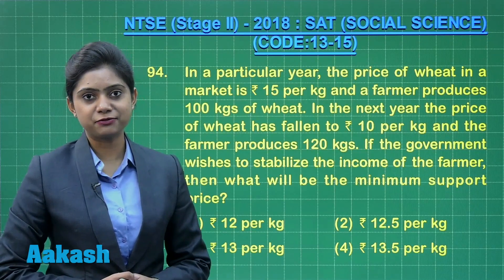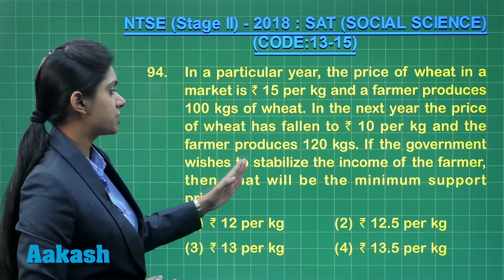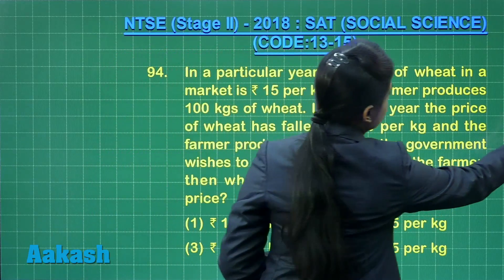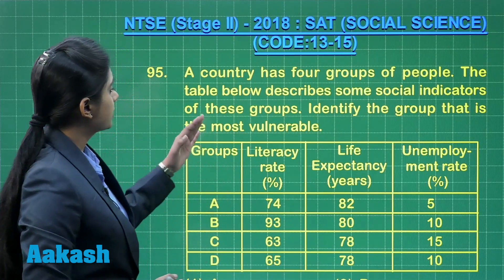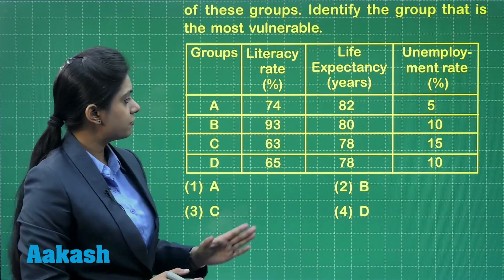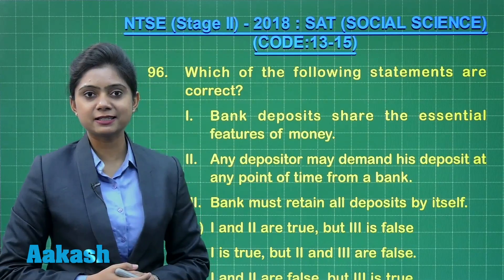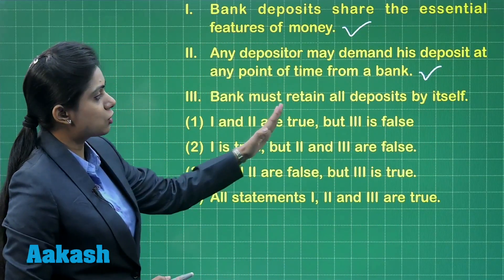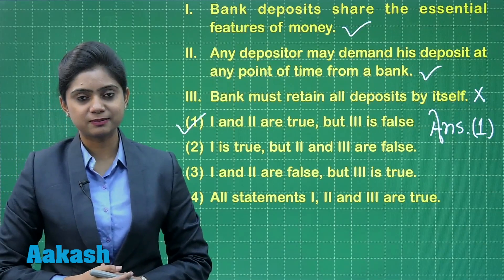NTSE (Stage-2) 2018 Answer Solutions for SAT Social Science Q.94-96 (Code 13-15) | Aakash Institute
Find NTSE II 2018 answer keys and solutions for SAT Social Science Q.94 to 96 prepared by Aakash Institute. This video gives complete in depth explanation to the questions. Know the NTSE 2018 (Stage-II) solutions in detail with the help of subject experts. The experienced faculty at Aakash is committed to every student’s academic well - being and offers excellent guidance to crack entrance exams.